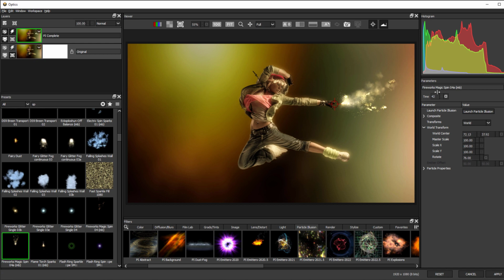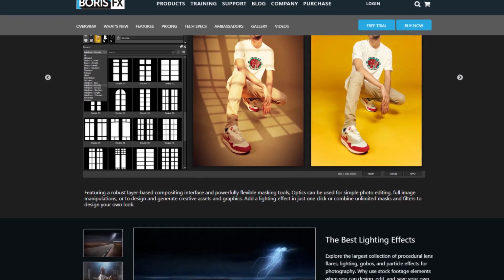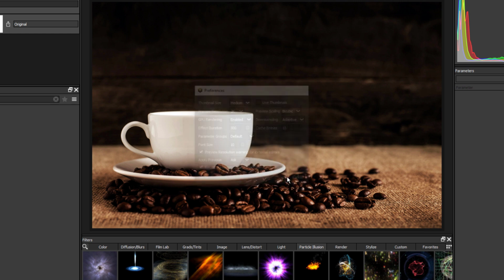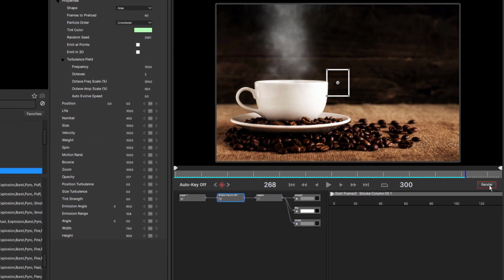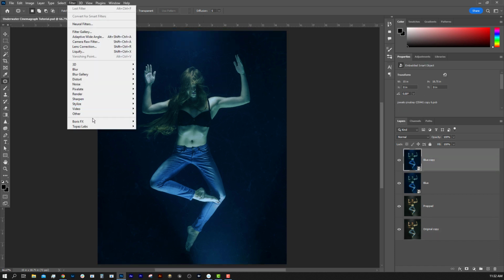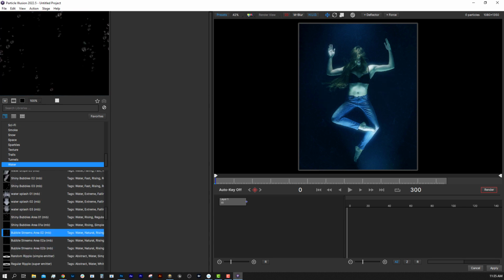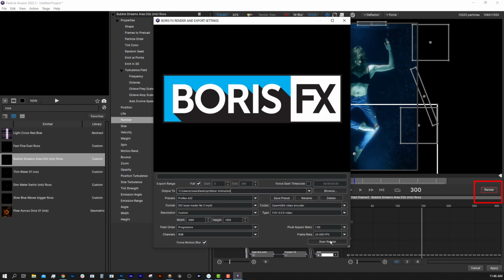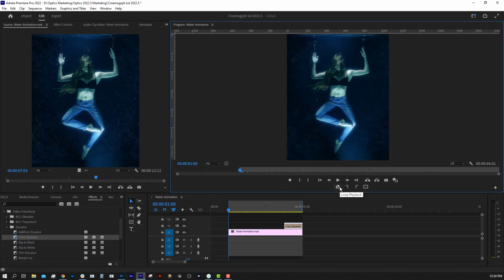Create Cinemagraphs in Photoshop & Lightroom with Optics 2022.5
Looping cinemagraphs are the perfect format for Instagram. Learn how to freeze time with this quick and informative tutorial. Create cinemagraph-style animations with the Boris FX Optics plugin inside Adobe Photoshop or Lightroom.

Optics 2022.5 now gives users the ability to render particle-based animations on top of images. In this quick tutorial, we cover the built-in Particle Illusion interface and workflow for rendering video animations out of Optics. We also cover making seamless loops with your video editing application of choice.